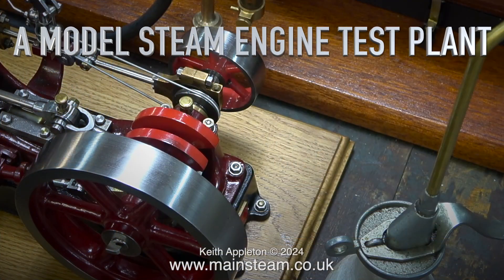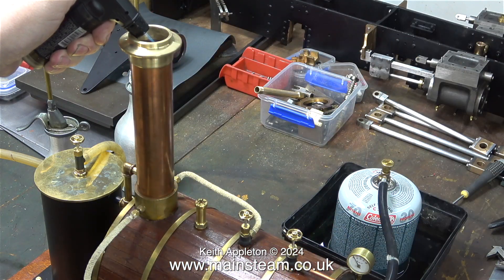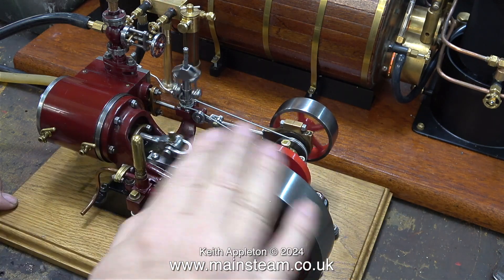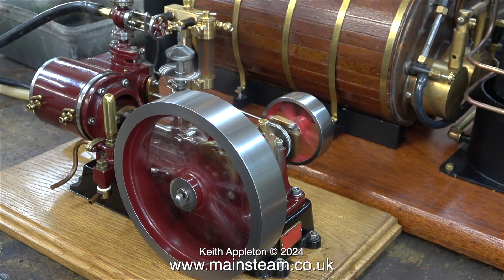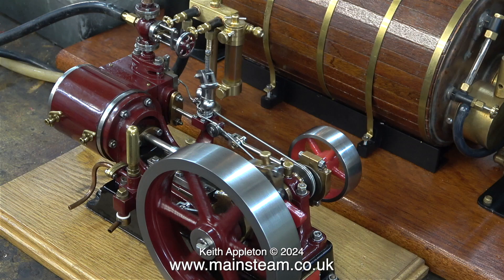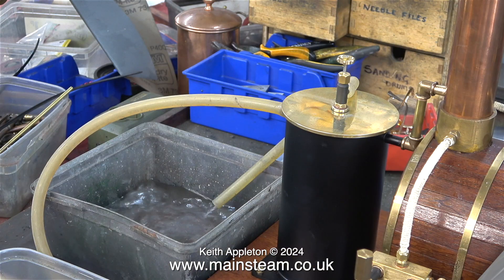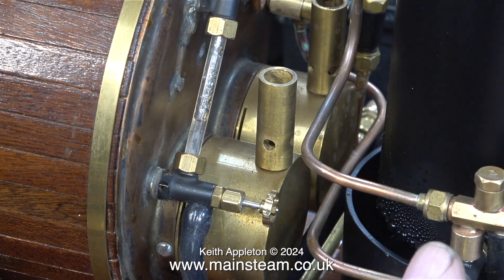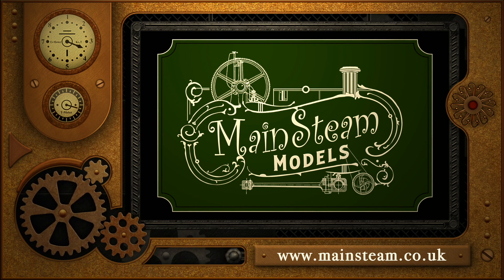A MODEL STEAM ENGINE TEST PLANT - PART #24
The Boiler Plant is complete and in this video I need to test it. For this job I am using a Stuart Number 9 Steam Engine and the results were not quite as I expected.